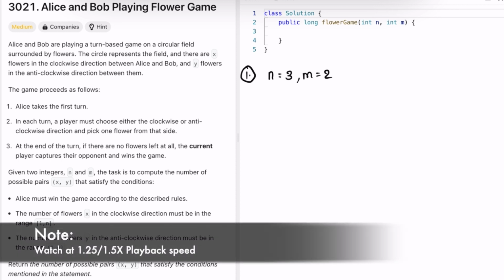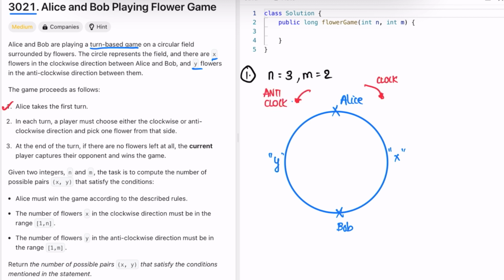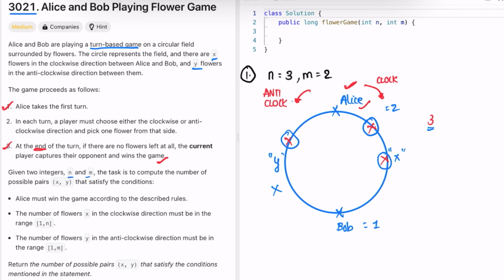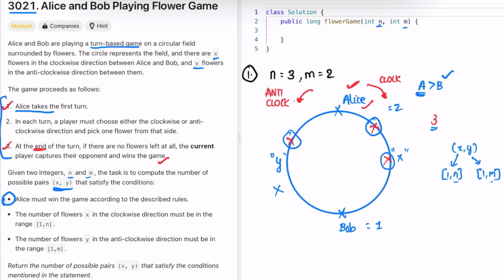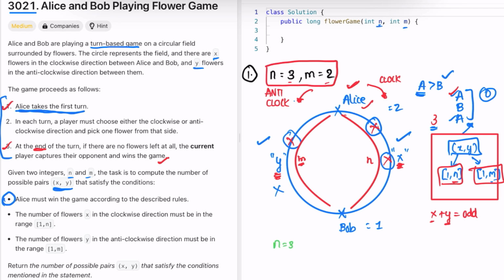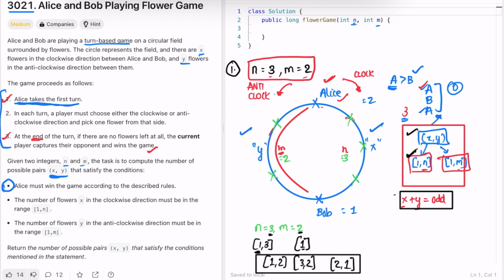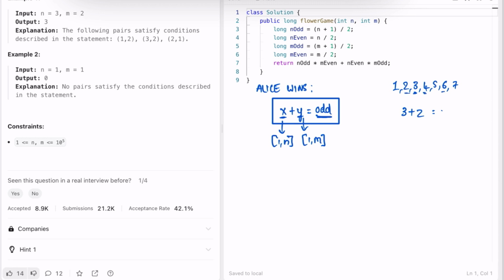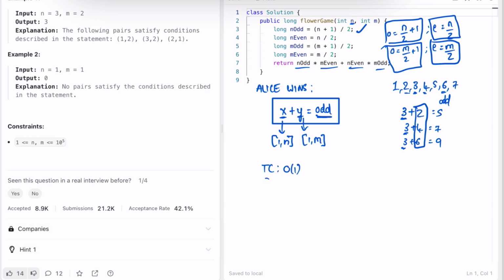Leetcode | 3021. Alice and Bob Playing Flower Game | Medium | Java Solution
This video has the Problem Statement, Solution Walk-through and Code for the Leetcode Question 3021. Alice and Bob Playing Flower Game, with Time Complexity of O(1) and Space Complexity of O(1).

3021. Alice and Bob Playing Flower Game [Leetcode]

Time Stamps ⏱️:
0:00 - Problem Statement
3:00 - Solving the Problem
3:47 - Code [Java]
5:05 - Time and Space Complexity
3021. Alice and Bob Playing Flower Game
Leetcode Alice and Bob Playing Flower Game
Alice and Bob Playing Flower Game
Alice and Bob Playing Flower Game Leetcode Solution
Alice and Bob Playing Flower Game Java Solution
Leetcode 3021
Leetcode Arrays Java Solution
Developer Docs Leetcode
Alice and Bob Playing Flower Game Developer Docs